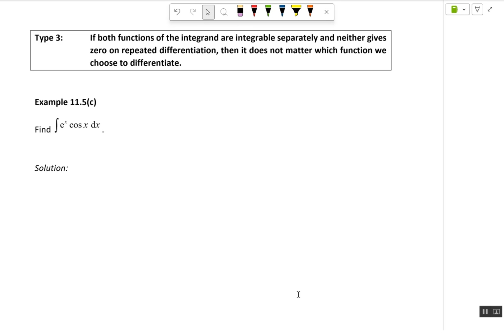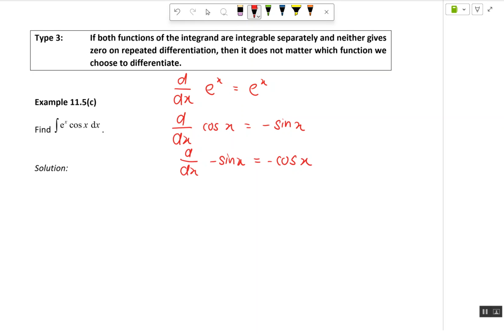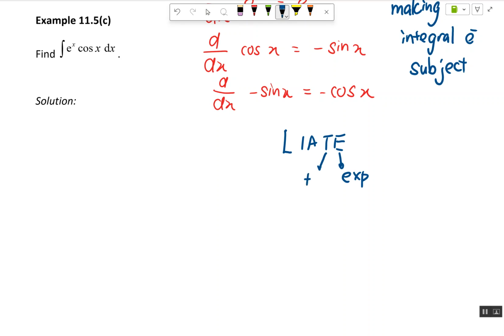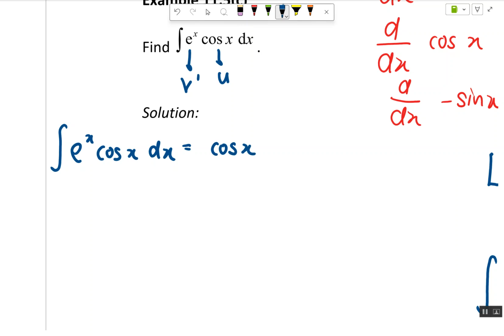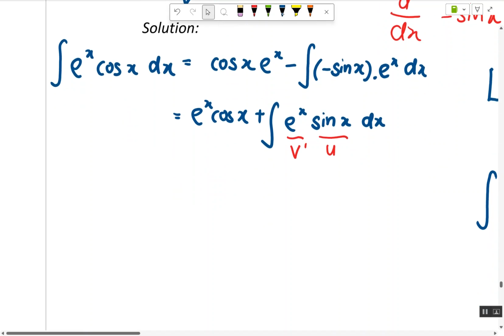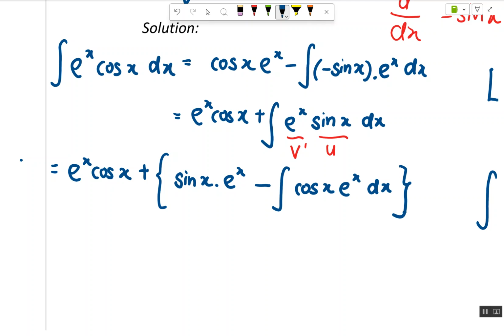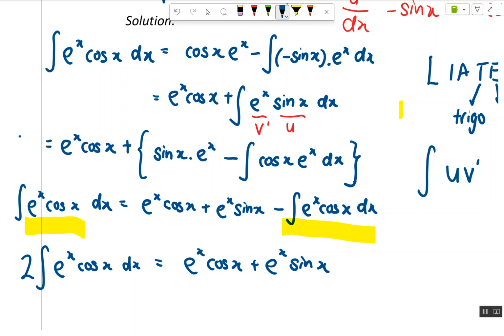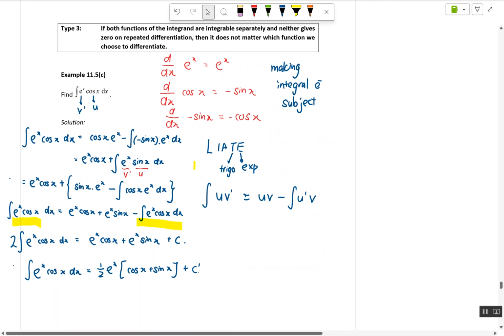Integration by Parts 4/6 Doing by Parts Twice and making the subject